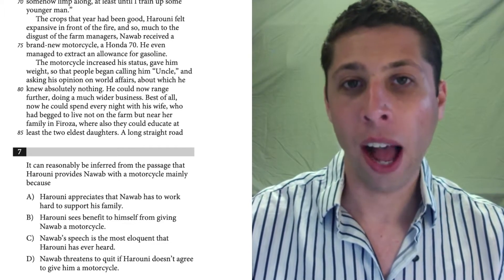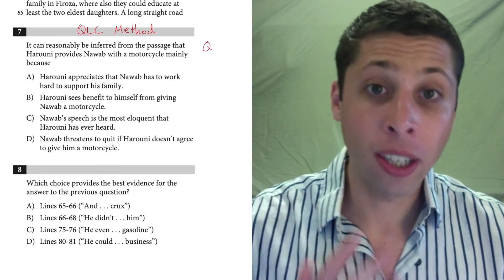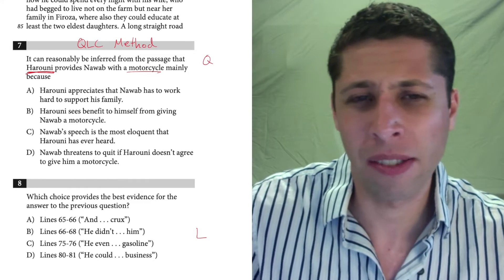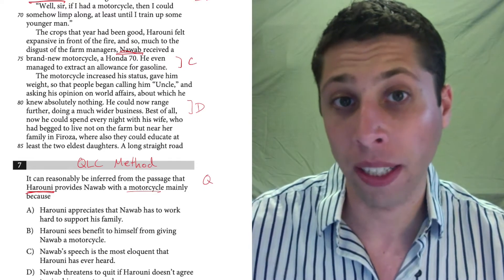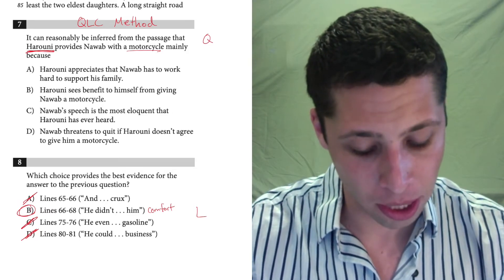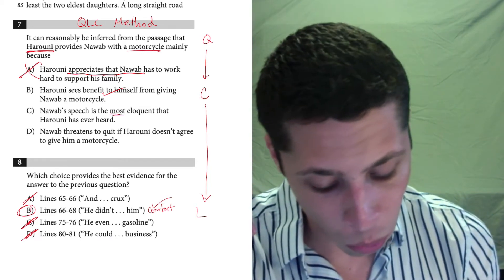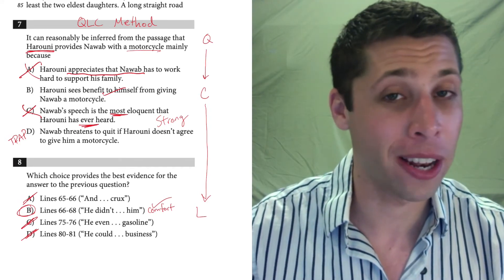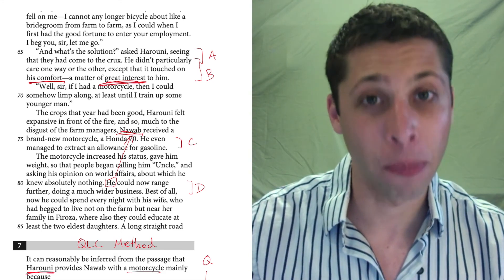SAT Test 6, Section 1, Questions 7 & 8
— Explanation for Official SAT Practice Test 6, Section 1, Questions 7 & 8

Find the Evidence Pairs Packet (and all other topics) in my SAT Packets Study Guides: